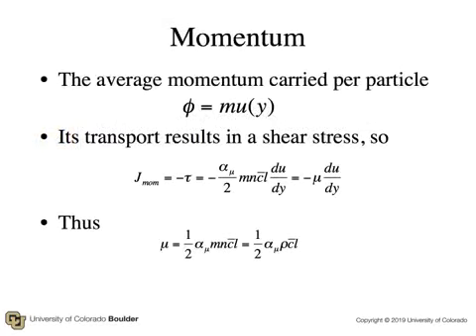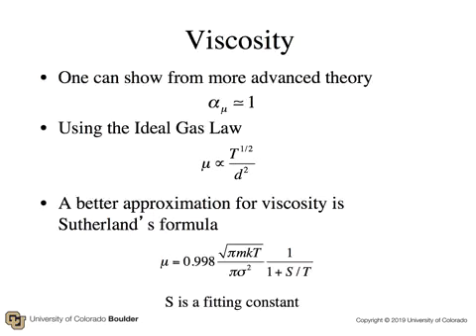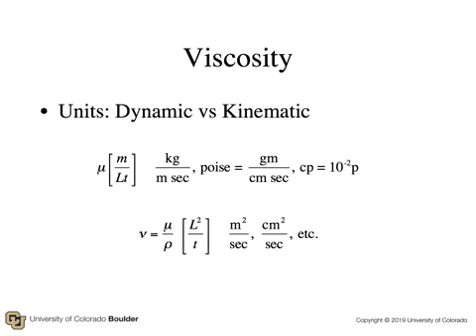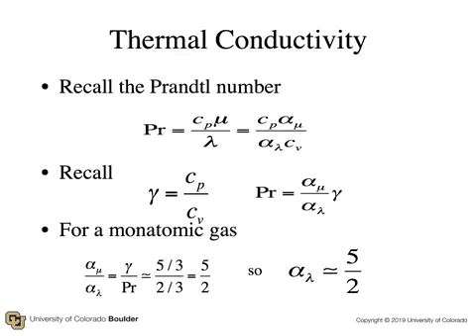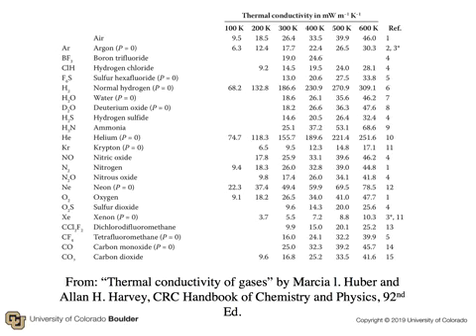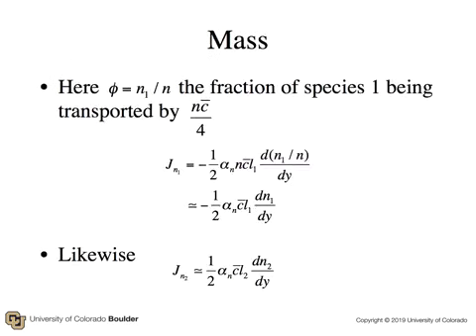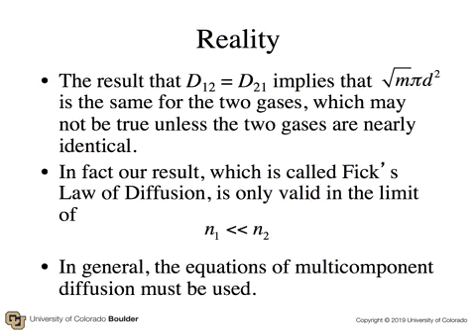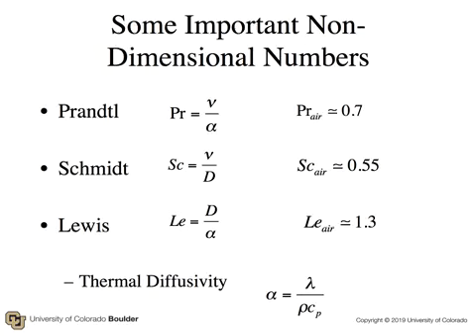Simple Kinetic Theory of Dilute Gases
Explore three different applications of non-equilibrium statistical thermodynamics: the transport behavior of ideal gases, spectroscopic methods, and chemical kinetics in CU on Coursera's Statistical Thermodynamics specialization.